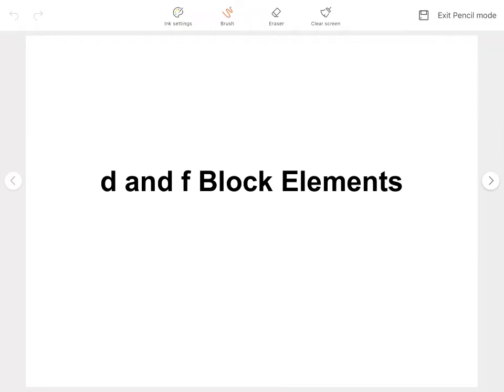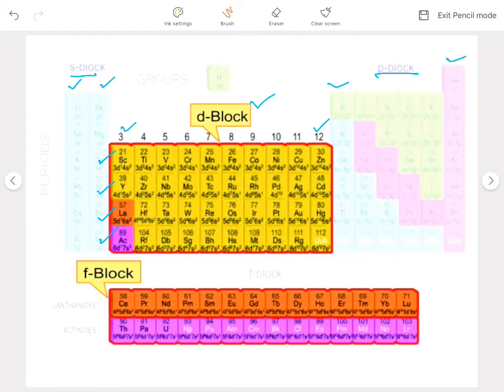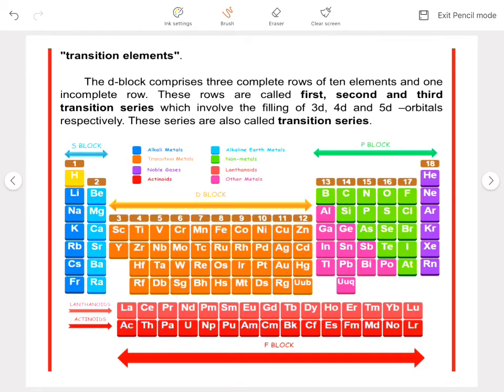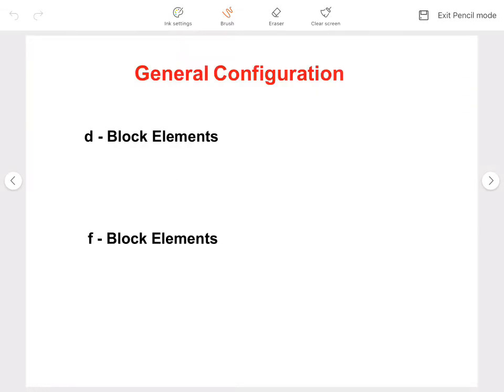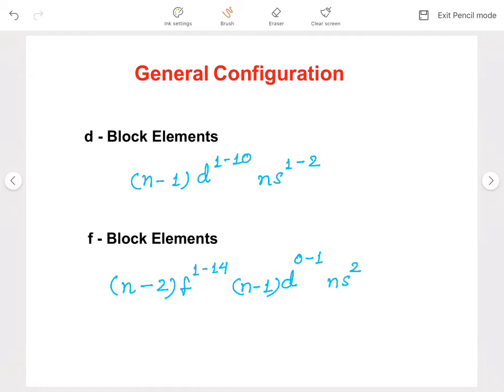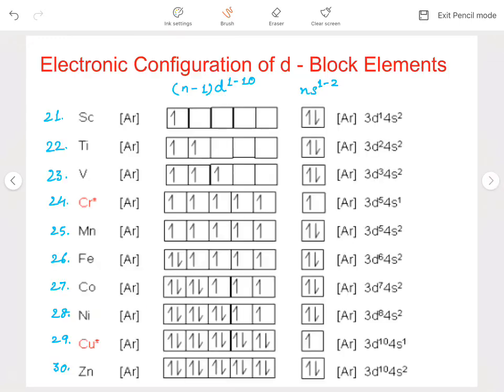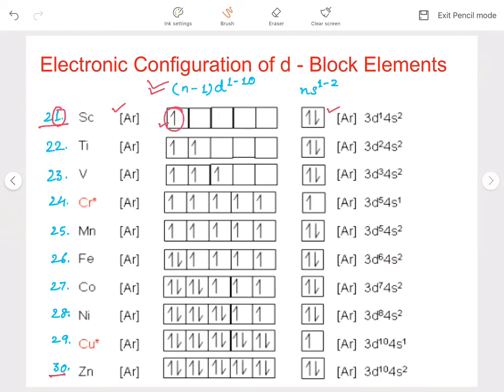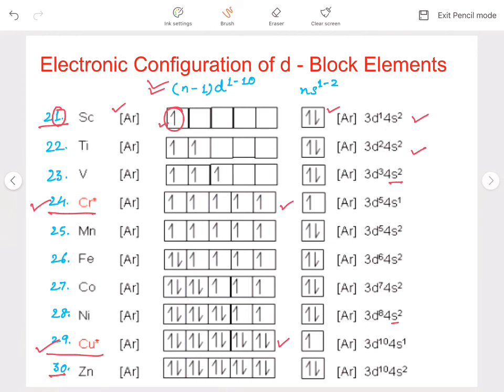d and f block elements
Position in periodic table and General Configuration